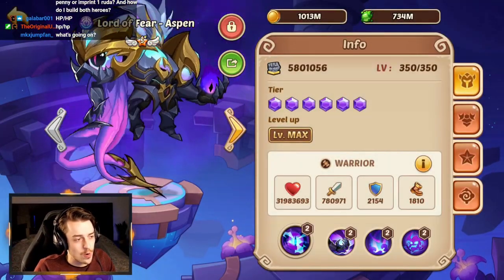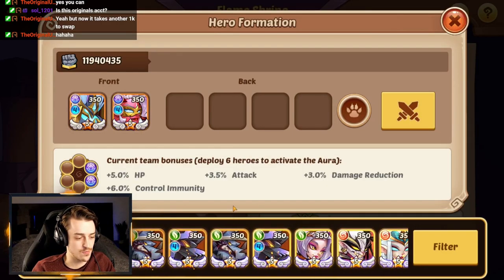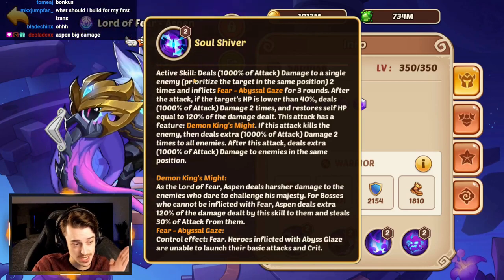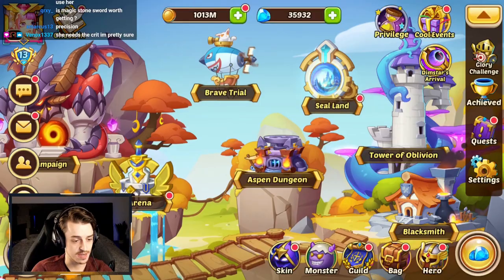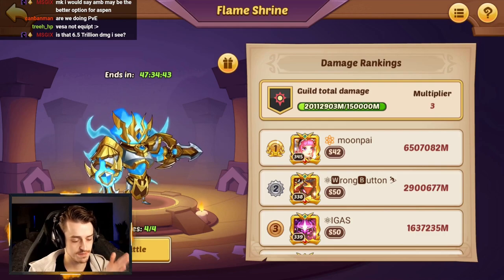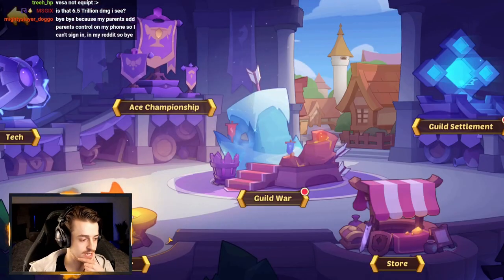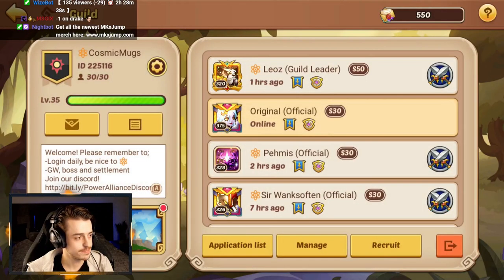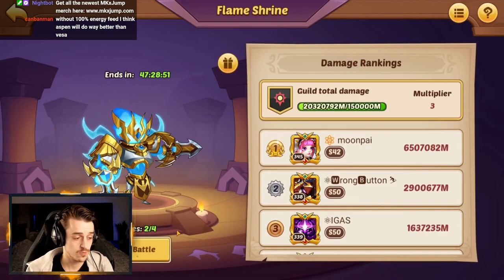Which should you choose? Aspen vs Vesa - Damage Tests in IDLE HEROES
This is a fun little PvE experiment where we talk about and compare Fair Queen Vesa and Lord of Fear, Aspen.